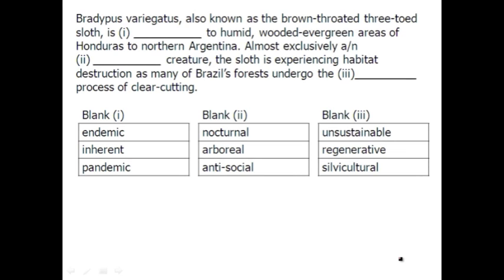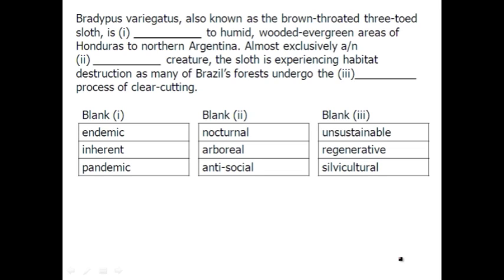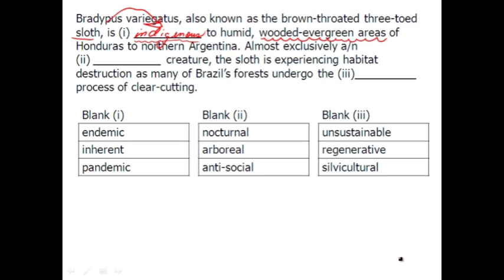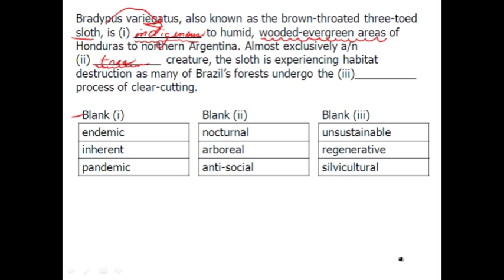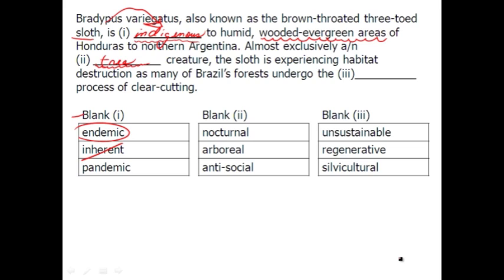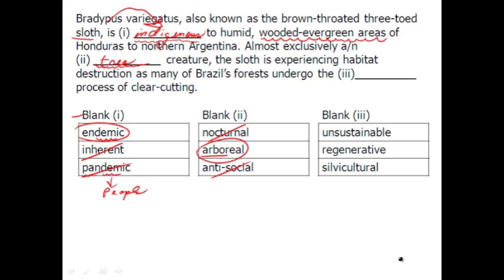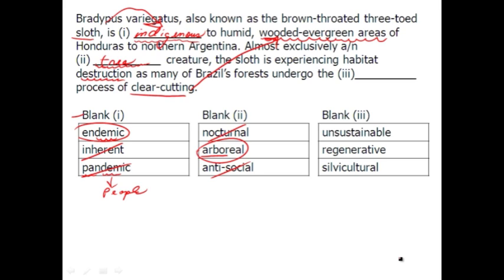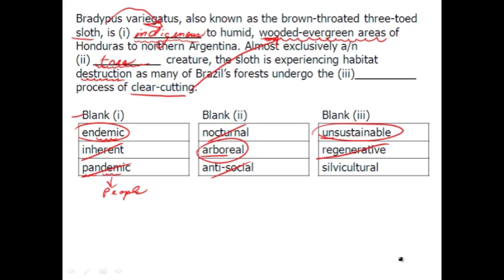New GRE Verbal Practice: Text Completion - Example 2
Follow along with this GRE Verbal practice example focusing on text completion!

00:00 - Example 2
00:40 - First blank
01:00 - Second blank
02:32 - Third blank

- How to Study GRE Vocabulary: How to Study GRE Vocabulary